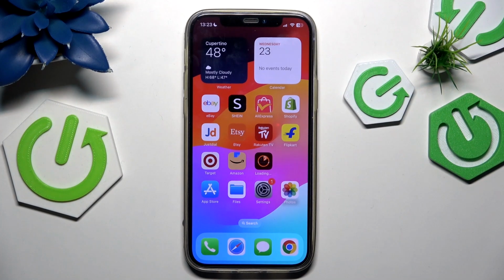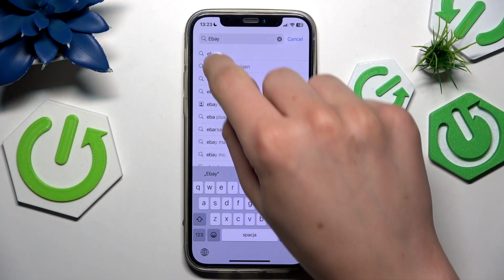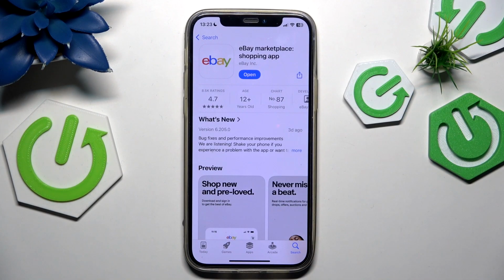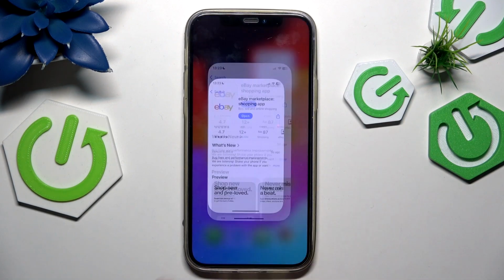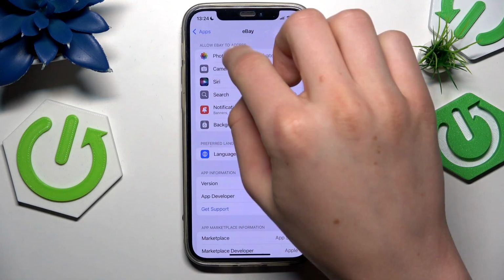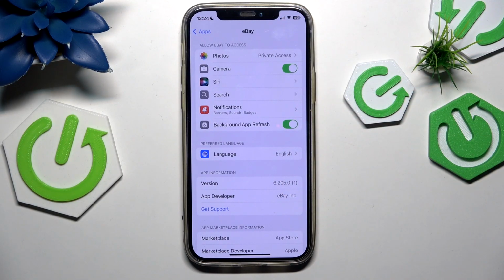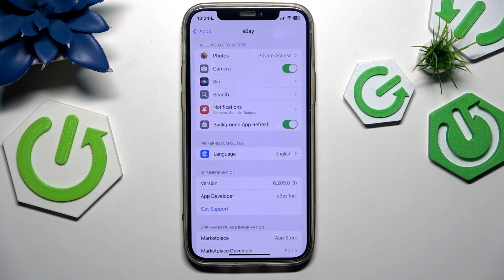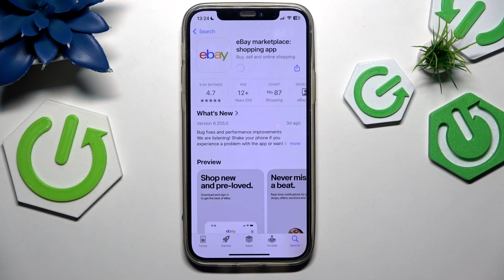iPhone 12 – How to Fix eBay App Issues on iOS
If you're having problems with the eBay app on your iPhone 12, this video will help you solve common issues quickly and easily. We cover the most effective ways to fix eBay app problems on iOS, including updating the app, checking your settings, and reinstalling eBay if needed. Whether your eBay app is crashing, not loading, or not working as expected, follow these simple steps to get it running smoothly again on your iPhone 12. This guide is perfect for anyone using eBay on iOS who wants to troubleshoot and fix errors fast.

How to fix eBay app issues on iPhone 12?
How to update or reinstall eBay on iOS for iPhone 12?
Why is the eBay app not working on my iPhone 12?

0:00 Introduction
0:04 Check for eBay app updates in App Store
0:22 Adjust eBay app settings on iOS
0:44 Change language and notification settings
1:12 Uninstall and reinstall eBay app
1:57 Final tips and outro